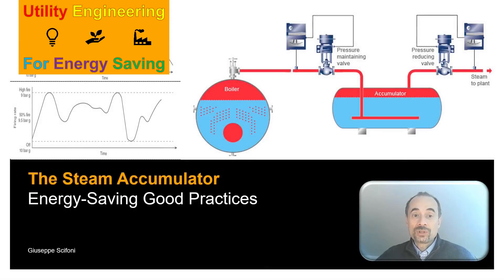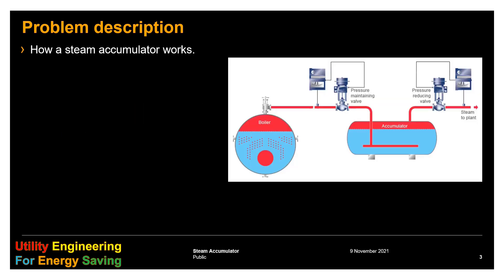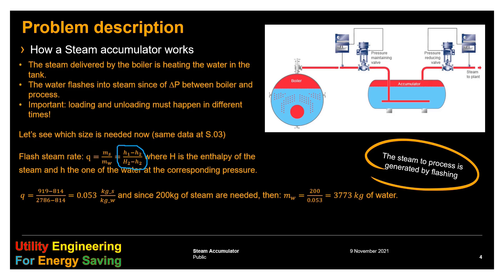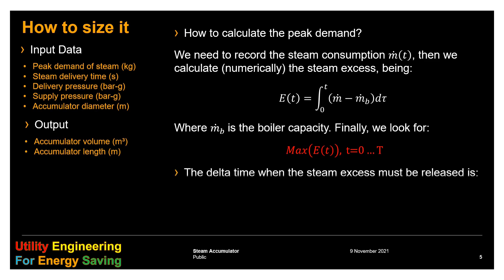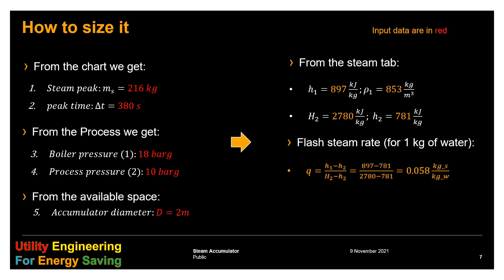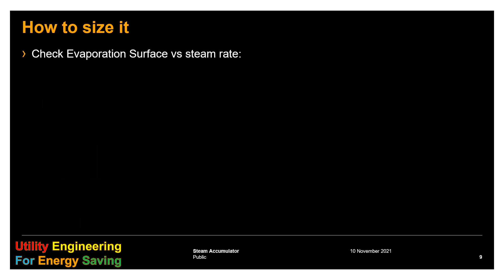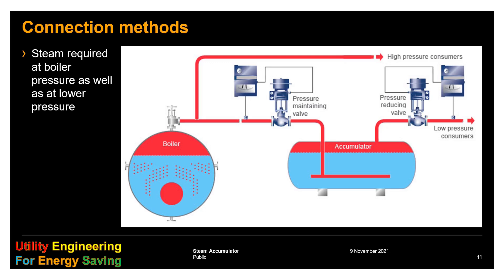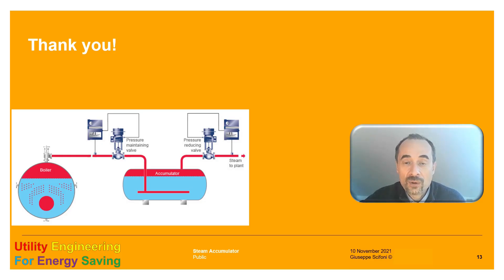Steam Accumulator.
Learn what is the purpose of a steam accumulator, when to use it and how to size it. The benefit of such an equipment is to reduce the peak load of a boiler, also make it smaller (if new purchase) and make it running more constantly, thus increasing its efficiency.

CONTENT
00:33 Problem Description
04:41 How to size it
10:17 Connection Methods